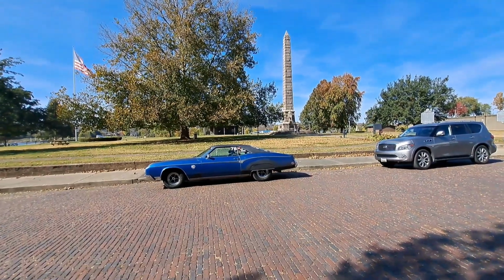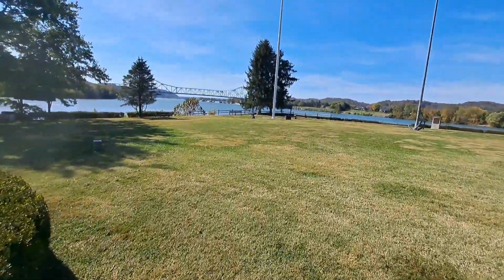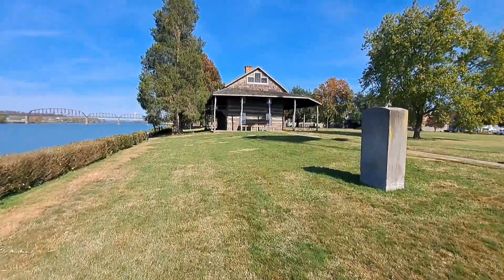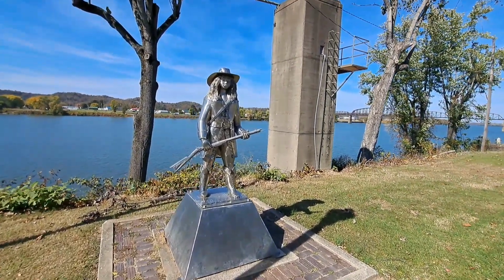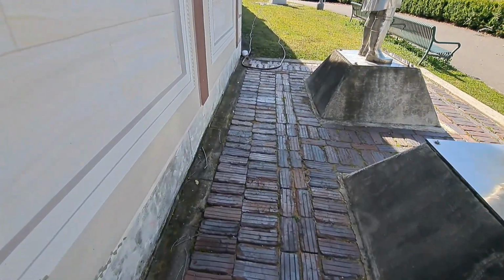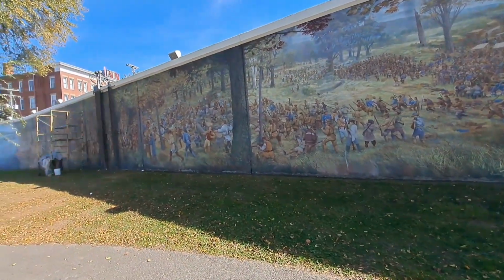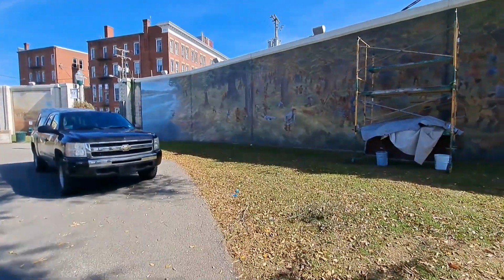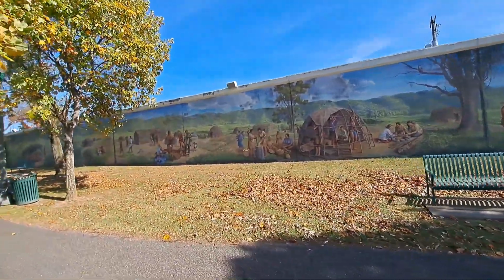FIRST BATTLE OF THE REVOLUTIONARY WAR pointpleasant junkcarwilly # on patreon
THE HISTORY OF UNITED STATES OF AMERICA..THE FIRST BATTLE OF TGE REVOLUTION WAR.  History can change until the last 40 + years another location claim to be the first battle of the revolutionary war...point pleasant west Virginia has known it .before it was recognized by sons of the revolutionary war and more.  Kanawha river where it meets the ohio river,at tu endi wee park. Where the cornstalk statue stands and is memorialized..The museum is a log cabin built back inn 1800's has artifacts as Indian arrows, furniture and history from the 1700's and 1800's of this area from cooking items to hunting & everyday use .you can see the Jones Bridge crossing over to hend Henderson w.v. .The silver memorial Bridge into gallipolis ohio. The train Bridge.Beside it was where the silver Bridge collapse on Dec 15 1967. just down 4 blocks the historic lowes hotel. and beyond it the mason co. courthouse where the jail was exploded on March 2nd 1967 by a visiting husband seeing his wife charged with the murder of there child..The sheriff and 2 deputies were also killed .the silver Bridge collapse is what started federal Bridge inspection